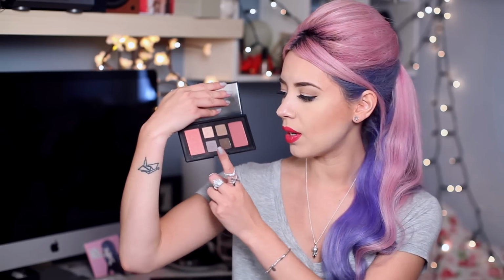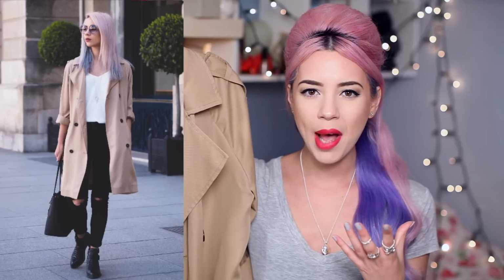April Faves | Camera Lens, clothes & Makeup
Sorry it's up a late, my schedule has been so busy to get this edited, hope you guys like it, don't forget to say which items you'd like from Bloody Mary Metal for our upcoming giveaway!

What I'm wearing:
Top / Primark
Foundation / Tarte
Bronze & Highlight / Charlotte Tilbury
Nail Varnish / Collection "Pebble Grey" launching 6th May
Necklace & Rings / Bloody Mary Metal

2. Illamasqua Mascara

3. Topshop Jacket

4. Jeffrey Campbells

6. Olympus 45mm f/1.8 lens

Tech:
Filmed on a Canon 5D Mark ii
Using Canon 50mm f/1.2 lens
A cheaper alternative is the Canon 50mm f/1.8

Some times I may use Canon 24-70mm f/2.8 lens